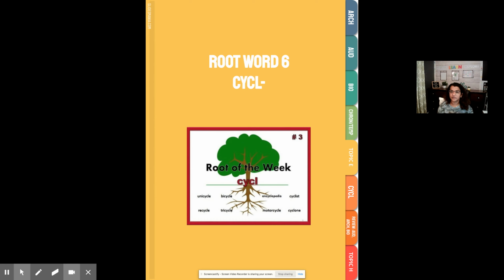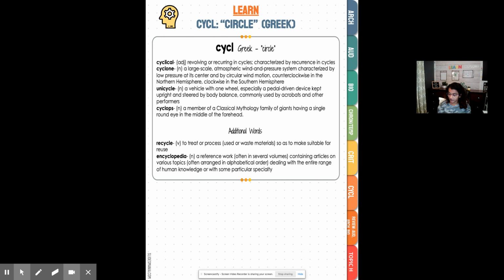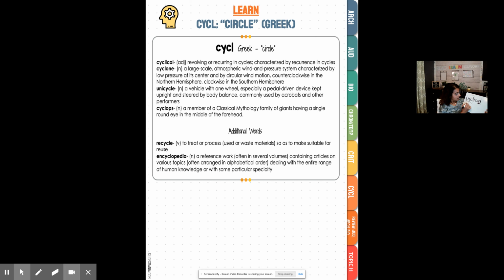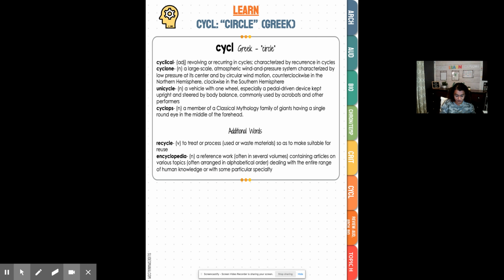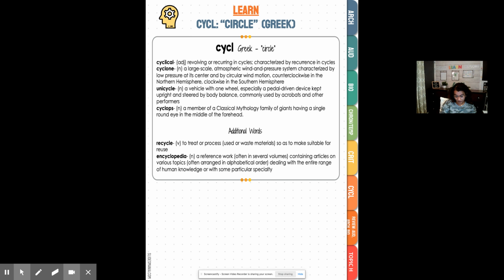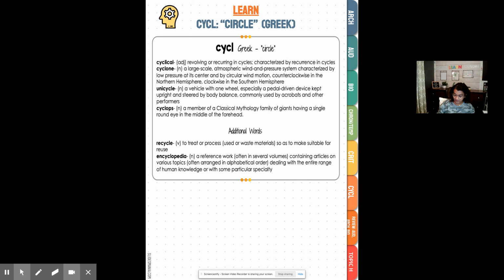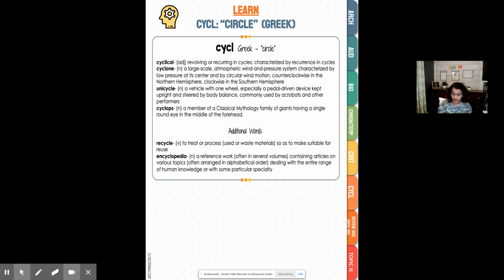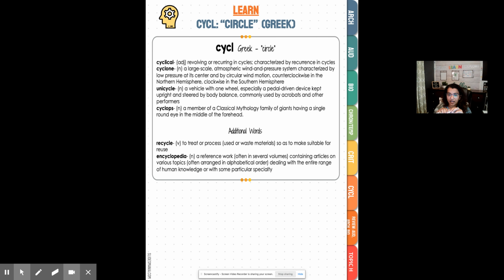Cycl- Root Word Learning